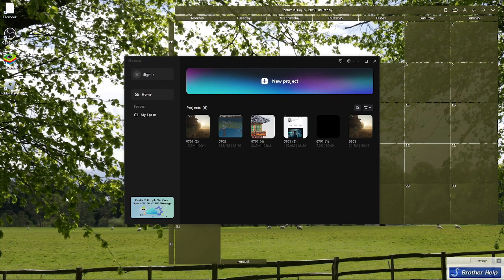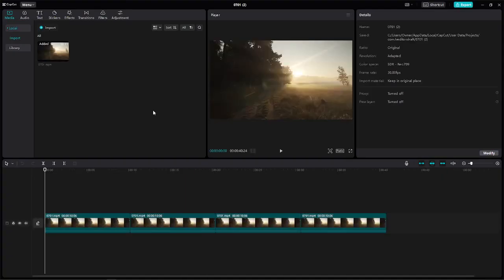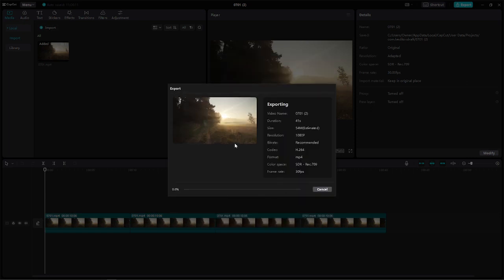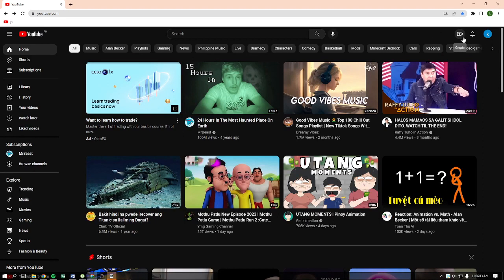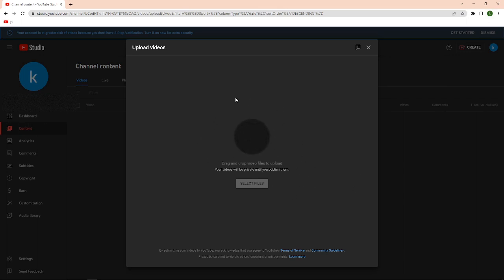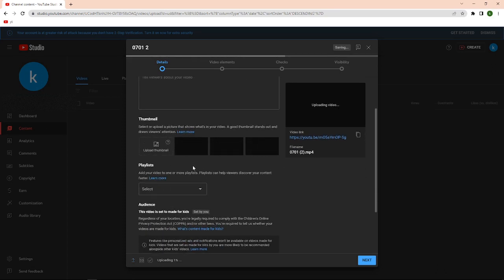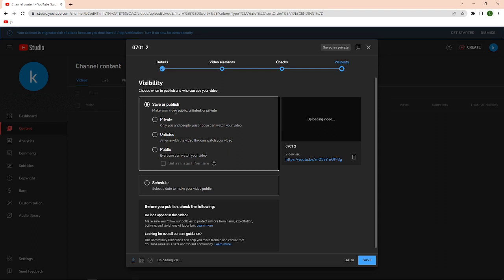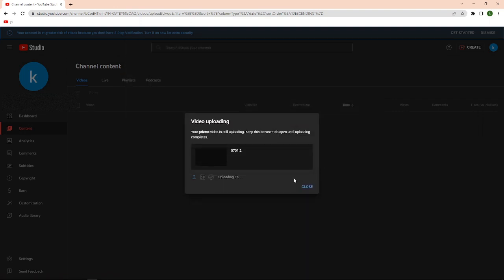How To Upload CapCut Videos To YouTube PC (2025 Guide)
Learn How To Upload CapCut Videos To YouTube PC (2023 Guide). This video will show you how to upload capcut videos to youtube on pc. To upload CapCut videos to YouTube on a PC, you can follow these steps:

Export the video from CapCut: In the CapCut app, save and export the edited video to your PC. You can typically do this by tapping on the "Export" or "Save" button in CapCut and selecting the appropriate video quality and format for YouTube.

Click on the "Create" button: At the top-right corner of the YouTube homepage, click on the "Create" button represented by a video camera icon.

Select "Upload Video": From the dropdown menu, choose "Upload Video" to start the upload process.

Choose the video file: Click on the "Select files to upload" button, locate and select the CapCut video file from your computer.

Add video details: While the video is uploading, you can add necessary details such as the video title, description, tags, and privacy settings. You can also choose a thumbnail image for the video.

Start the upload: Once you have filled in the necessary details, click on the "Publish" or "Upload" button to start uploading the video to your YouTube channel.

Monitor the upload progress: The upload progress will be displayed, and it may take some time depending on the video's size and your internet connection speed. Ensure that you have a stable internet connection throughout the upload process.

Video processing: After the upload is complete, YouTube will process the video. During this time, you can add additional metadata or make any necessary changes to the video settings.

Publish the video: Once the video processing is complete, you can click on the "Publish" button to make the video public on your YouTube channel. Alternatively, you can choose to keep it private or schedule it for later publication.

By following these steps, you should be able to upload your CapCut videos to YouTube on your PC.